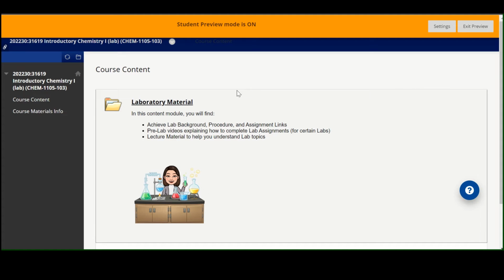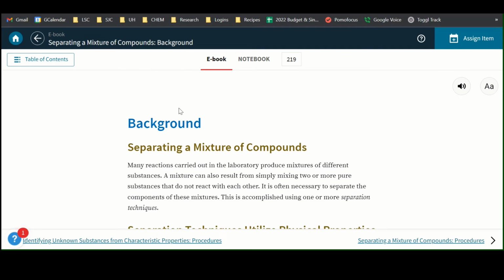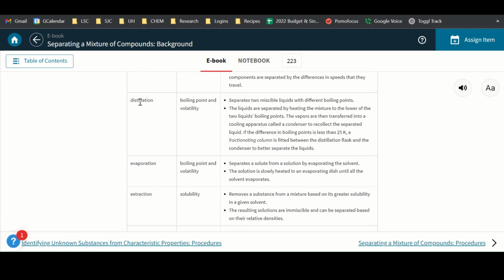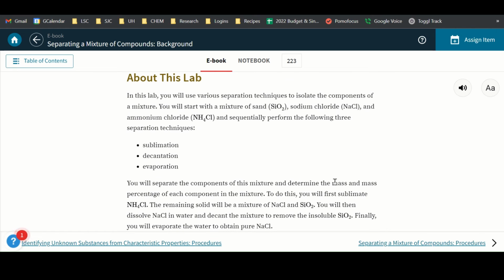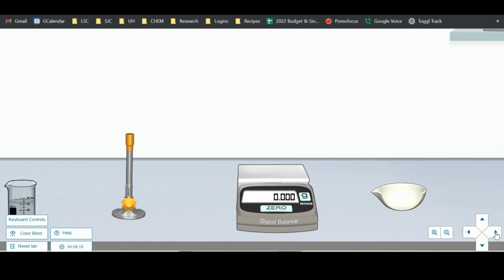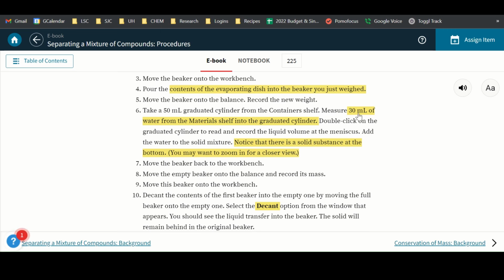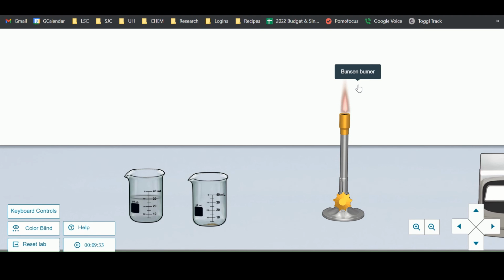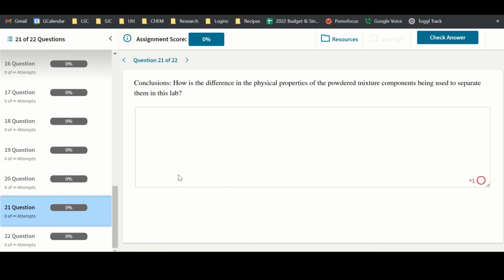CHEM 1105 - Lab 3 PreLab Video